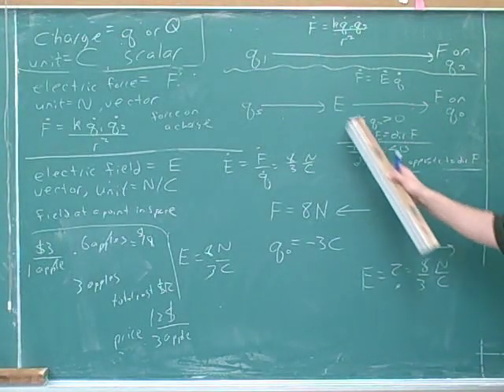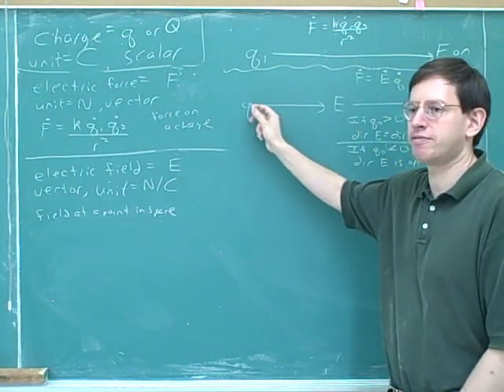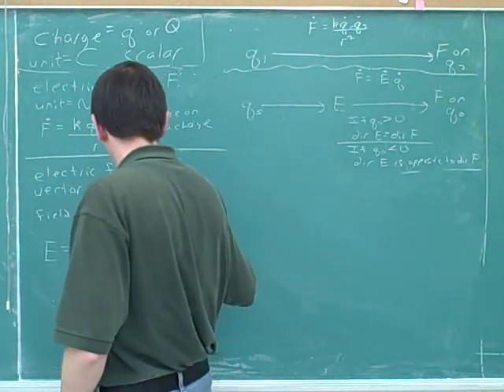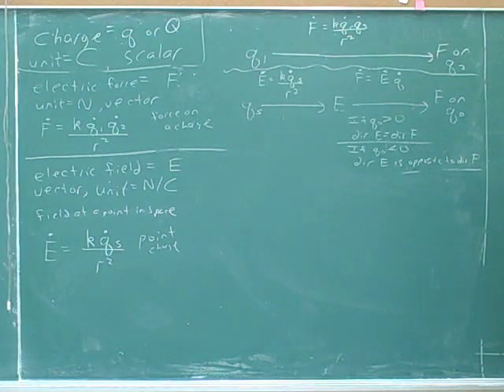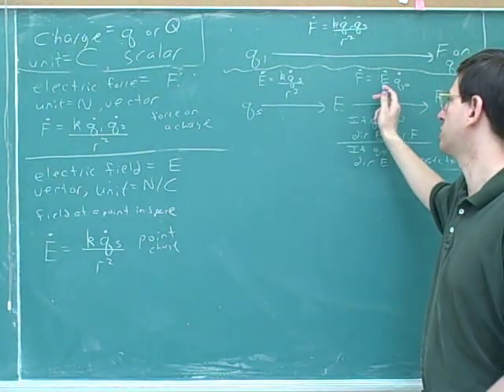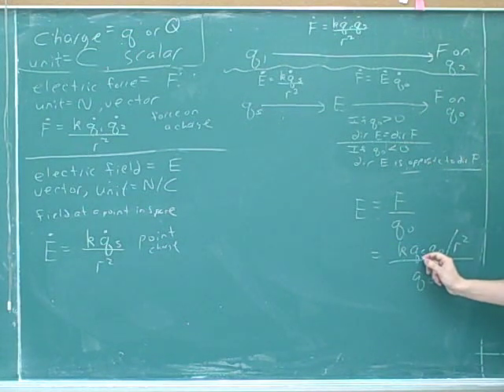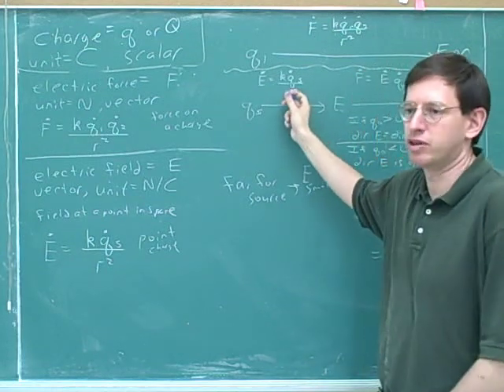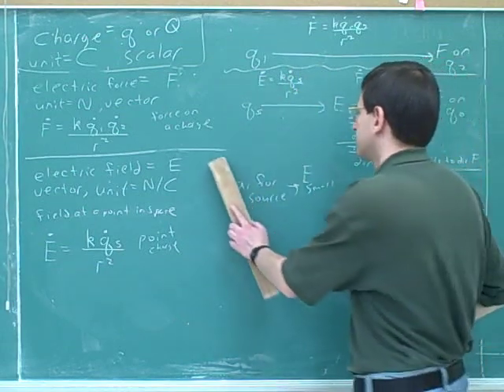Physics: Electric field and electric force (11)